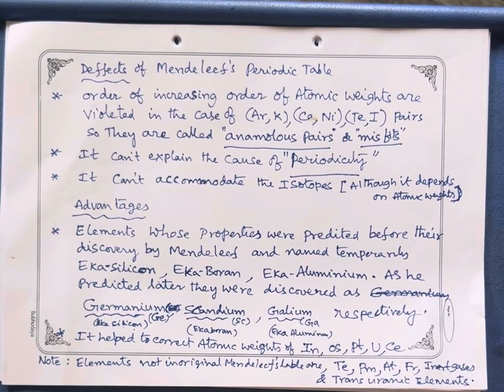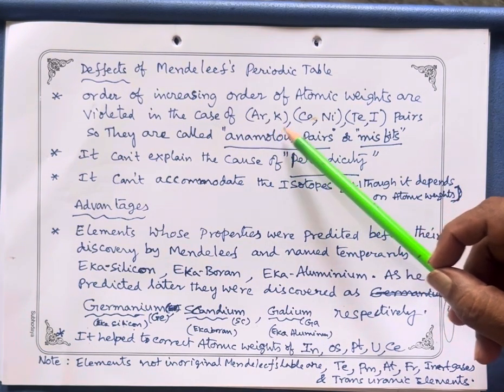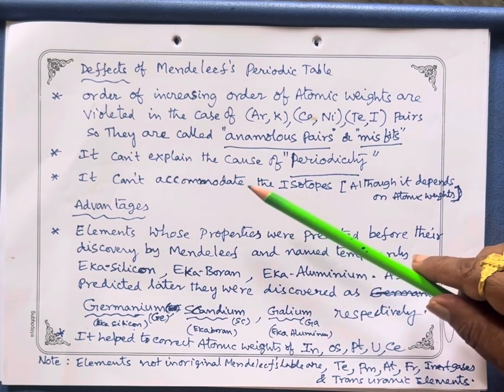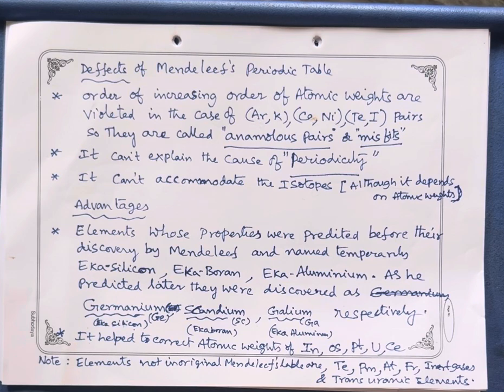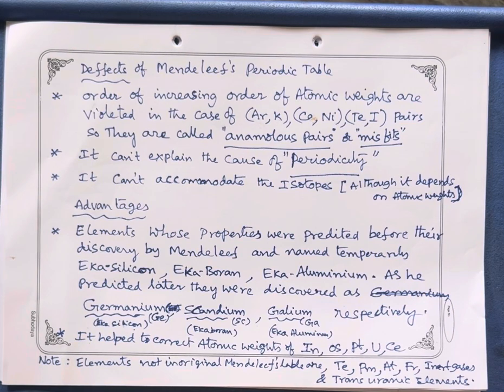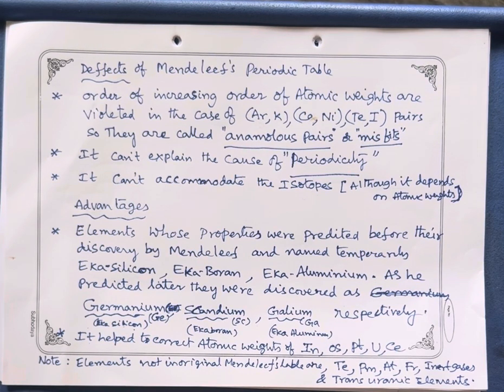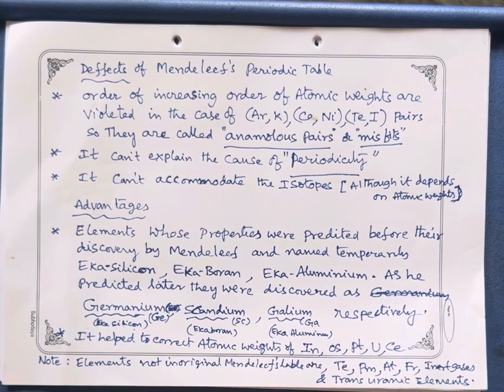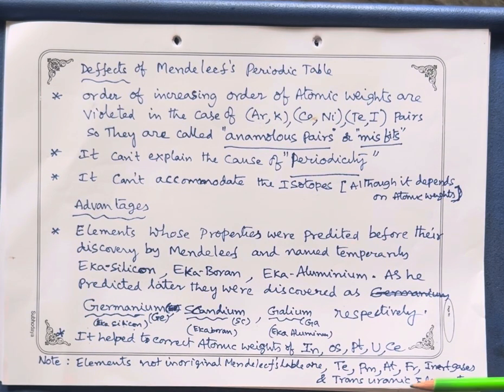(Defects,advantages of mendaleef’s)Periodic table(part-2)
Periodic table of elements -introduction (part-2)reels